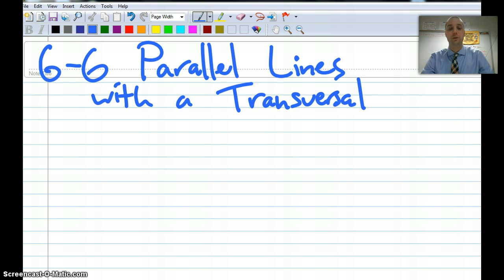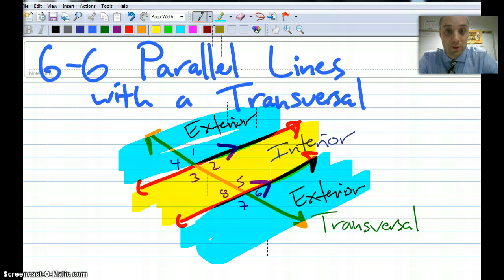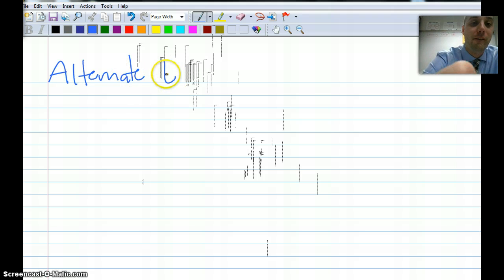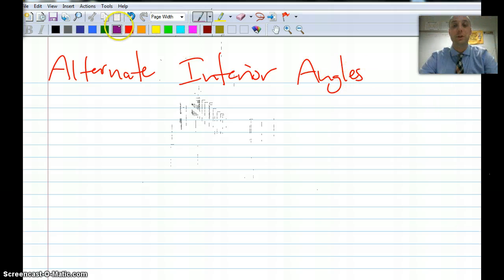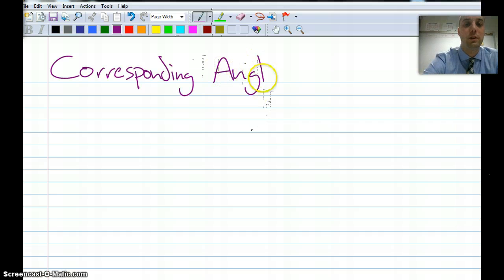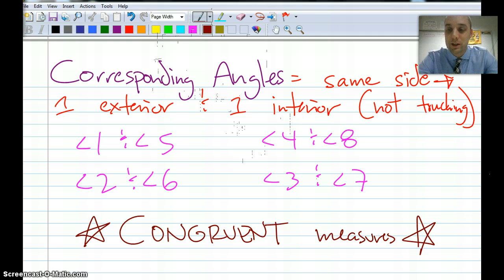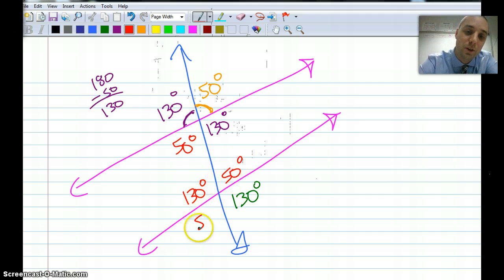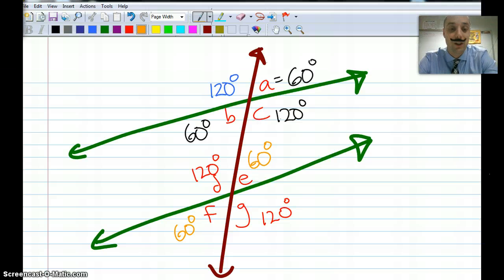Trans Math 6-6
Parallel Lines with a Transversal